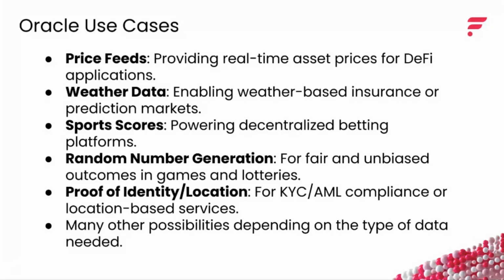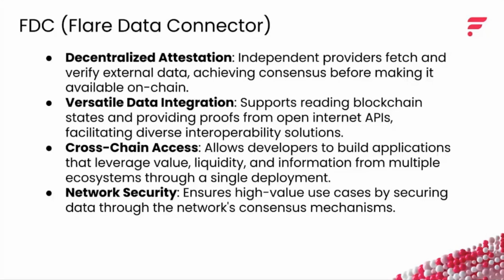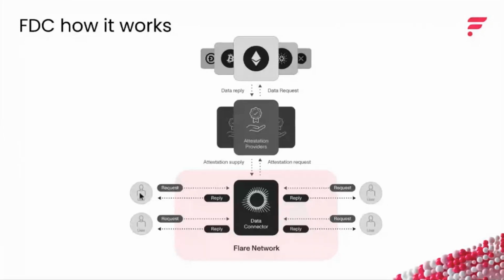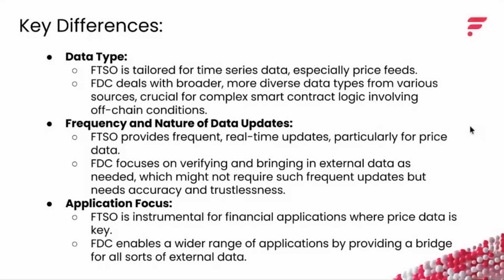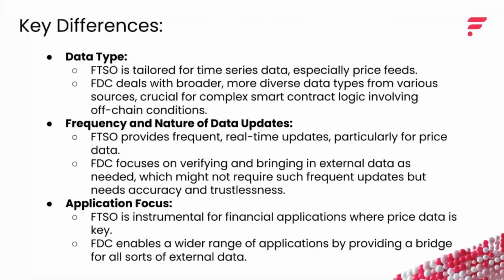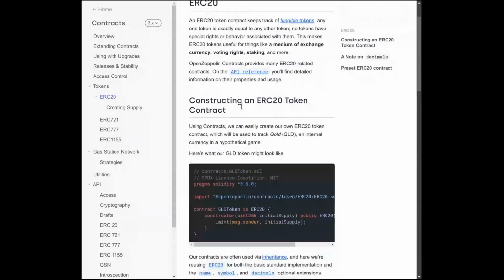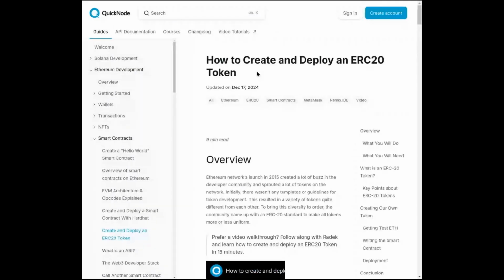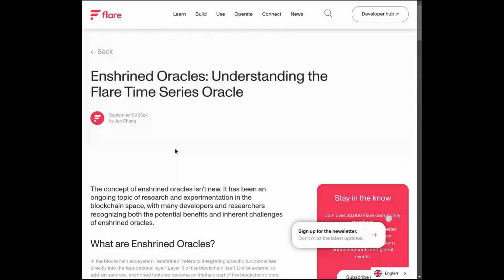Flare Educate: Tokens & Oracles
Join us for the third episode in the Flare Educate series. In this session, led by Anthony Madia, we delve deeper into the concepts of tokens and oracles, building on the foundational knowledge of blockchains and smart contracts. Explore the creation and management of digital assets using ERC20 and ERC721 token standards, and discover the pivotal role of oracles in bringing external data onto the blockchain. Learn about the innovative Flare Time Series Oracle (FTSO) and Flare Data Connector (FDC), and understand how they enhance the capabilities and decentralization of the Flare network. Don't miss out on our next session for an in-depth look at FTSO!

About Flare Educate:
A 4-week exclusive Educate Series designed to teach you everything about the Flare protocol. Featuring technical deep dives and hands-on workshops to advance your blockchain development skills.

Here's what was covered in this session:
- Introduction to Tokens and Oracles
- Introduction to Oracles
- Flare's Unique Oracle Solutions

Timestamps
00:00 Introduction and Recap
00:52 Introduction to Tokens and Oracles
02:09 Deep Dive into Tokens
05:35 Understanding ERC Standards
09:51 Introduction to Oracles
12:46 Flare's Unique Oracle Solutions
15:52 Practical Examples and Use Cases
23:11 Q&A Session
29:40 Conclusion and Next Steps

About Flare
Flare is the blockchain for data. It is a Layer 1, with added data acquisition functionality.

Flare restores trust in onchain data by eliminating reliance on centralized intermediaries and ensuring secure, decentralized, and universally accessible information. Its technology empowers a new generation of DeFi, AI, and identity solutions built on high-integrity data.

Build on Flare to leverage secure, decentralized, and cost-effective access to high-integrity data, enabling innovative, data-driven dApps across DeFi, AI, and more.